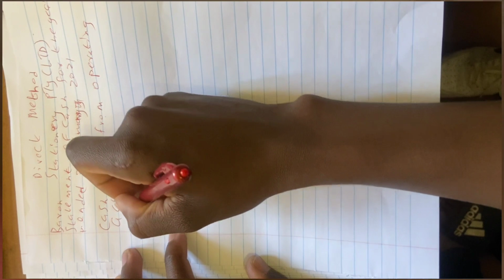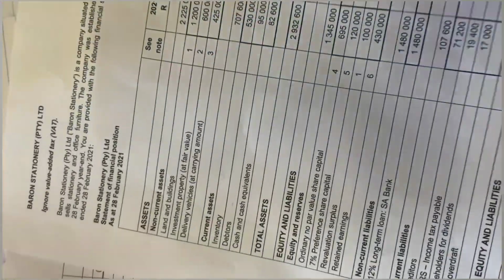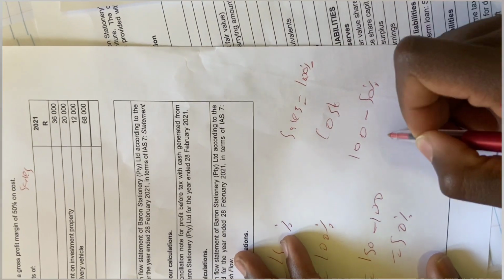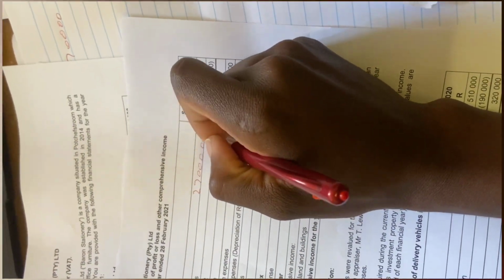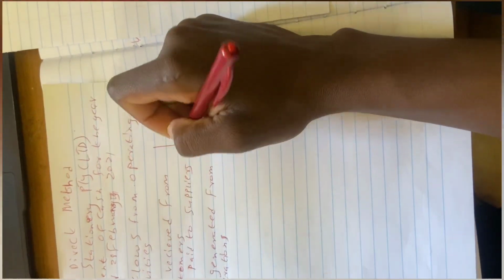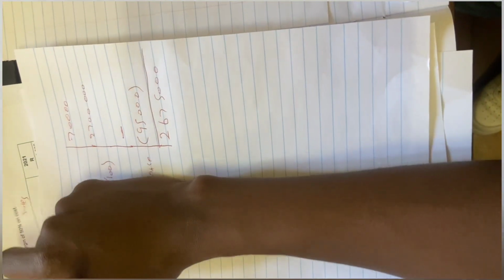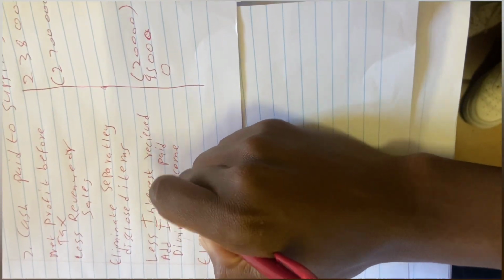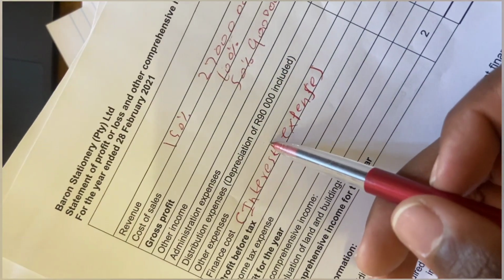Cash Flow statements Pt.1